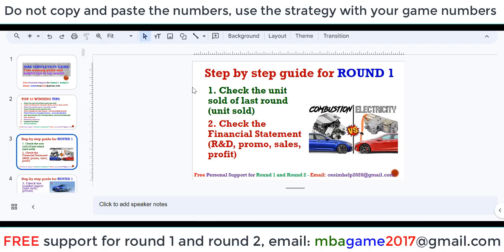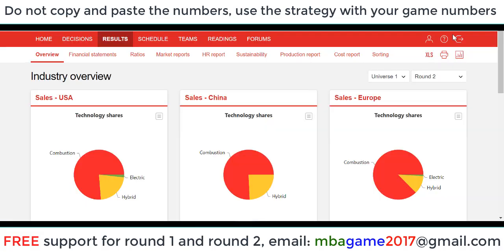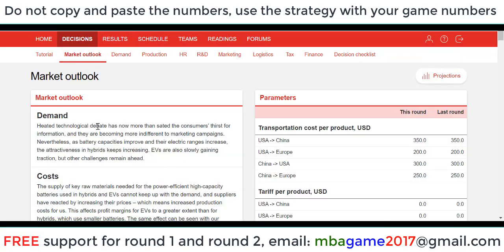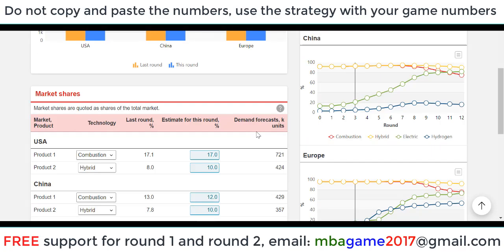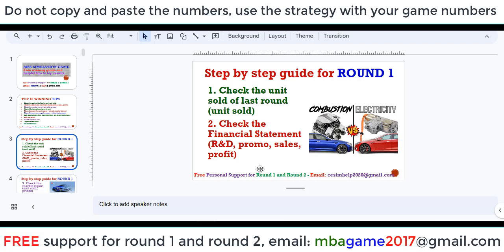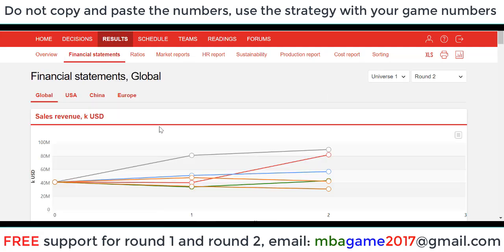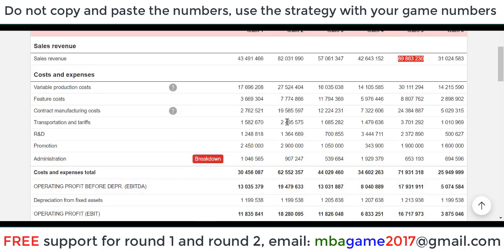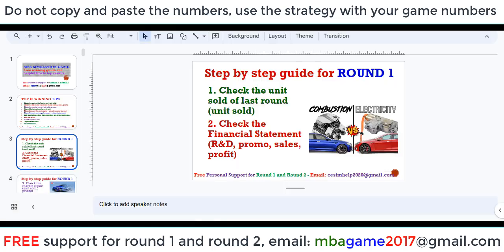Cesim car - Cesim global challenge step by step guide - Top results 999 - Cesim round 1 - Tip1 - C14